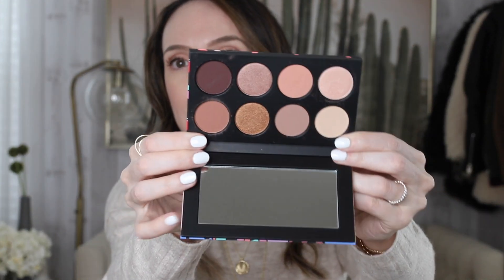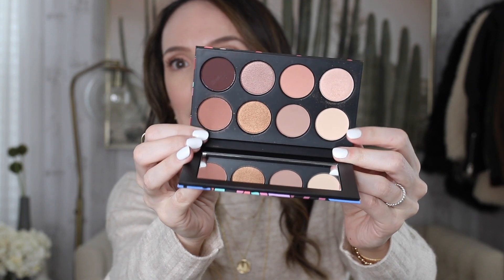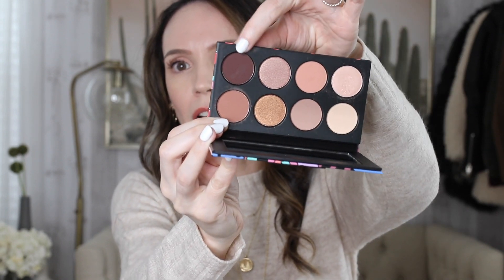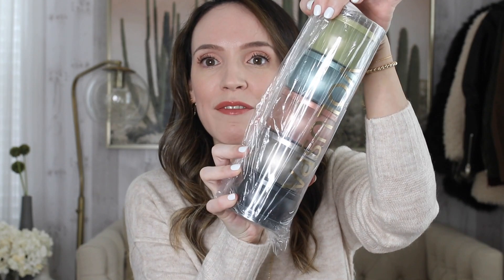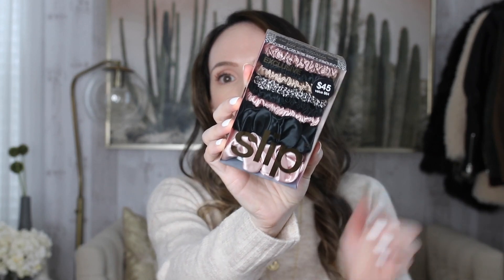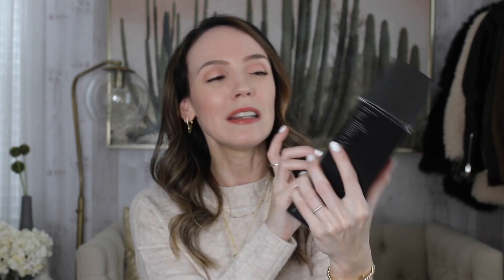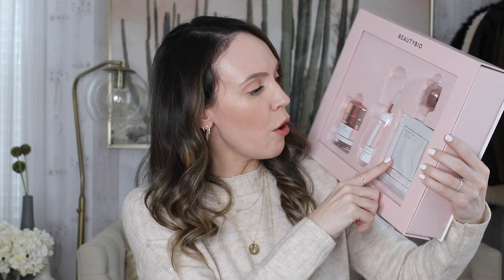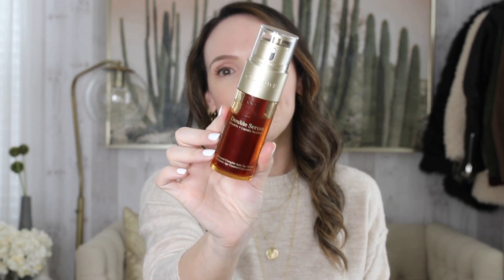NORDSTROM ANNIVERSARY SALE BEAUTY HAUL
The products mentioned in the video (if you shop through my links, I appreciate your support!! xo):

My curling iron (I forgot to mention it!) is part of the sale
Here is a bundle with the NuFace Trinity and Fix Device
These are the face masks I wear and love because they are so comfortable
I'm also going to order this face mask which I've heard amazing things about
This is the body lotion I have used for years and LOVE!

This is the brush I use with the bronzer - it's a must have!